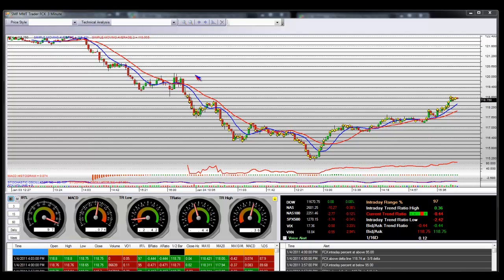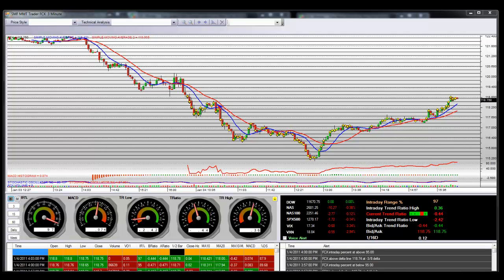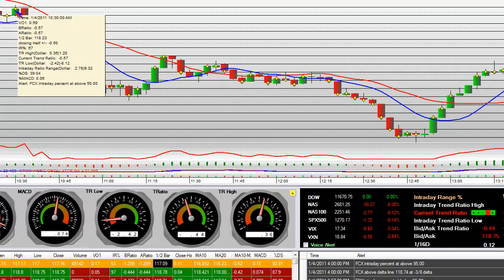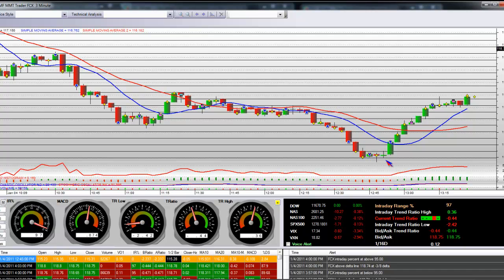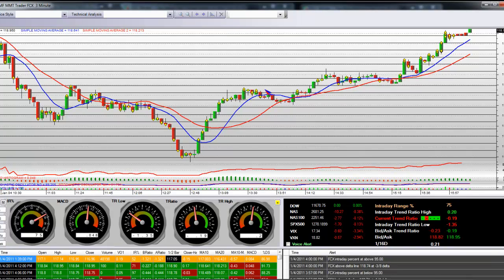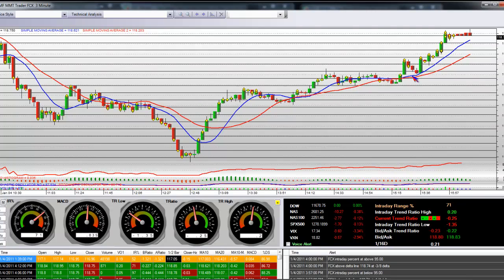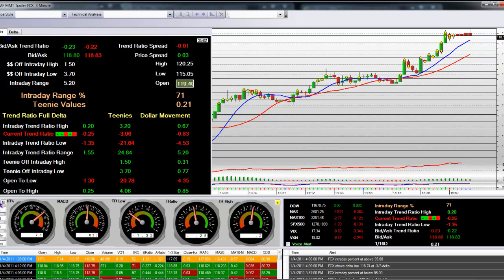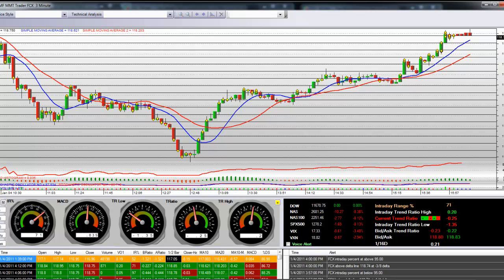Stock Trading FCX Long and Short Pric Action Moves Closing Bell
Stock Trading FCX Long and Short Pric Action Moves Closing Bell. Live stock market training video and stock analysis on FCX going into the closing bell 2nd trading day of 2011.